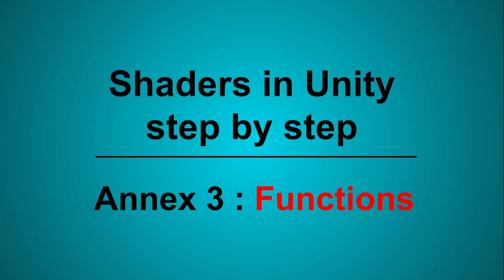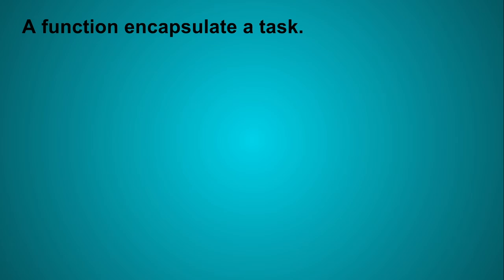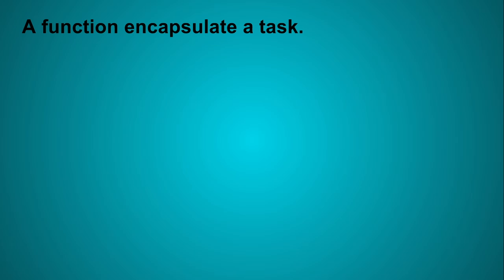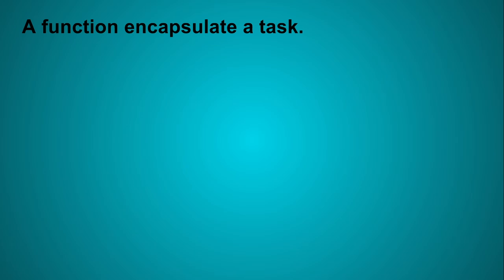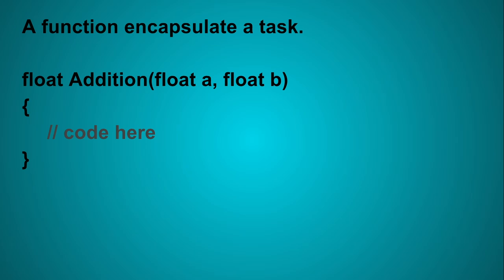Shaders in Unity, Annex 3 : Functions